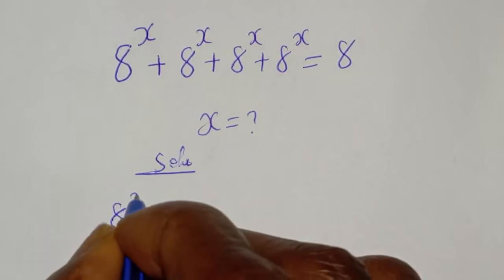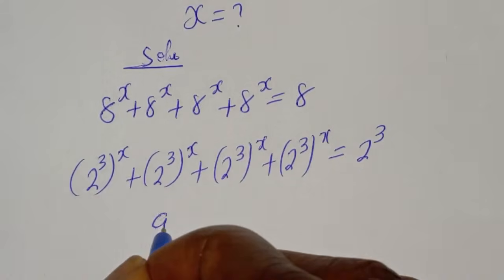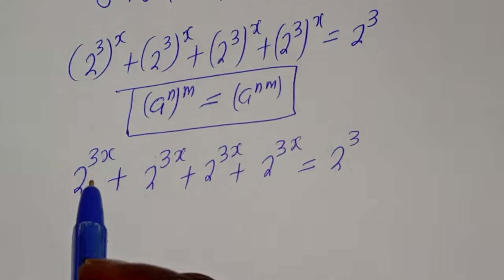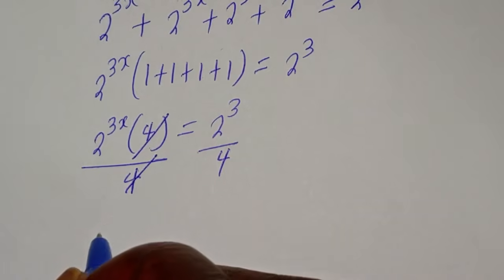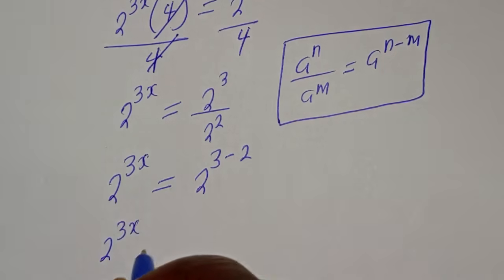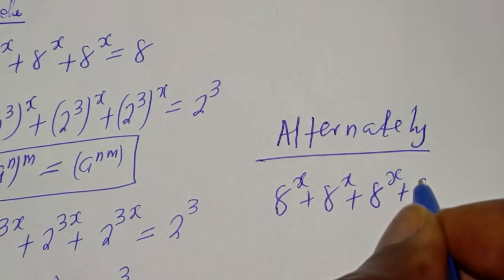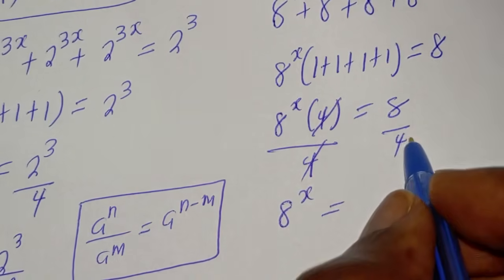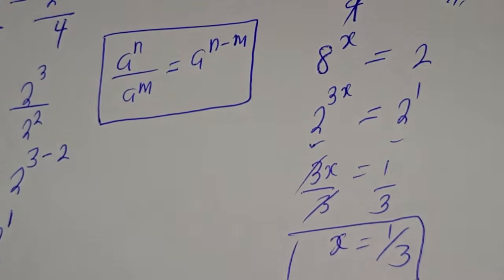A Nice Algebra Equation | Solve For "X" | Math Olympiad Mathematics